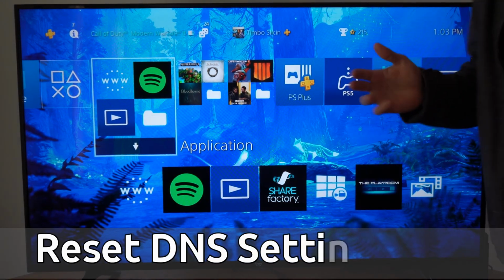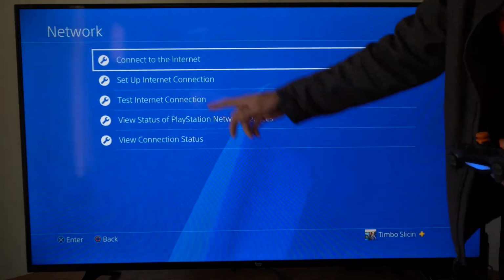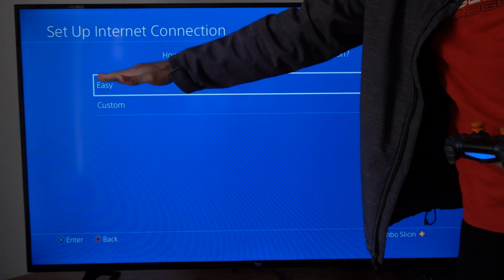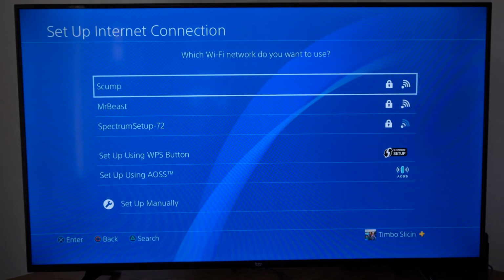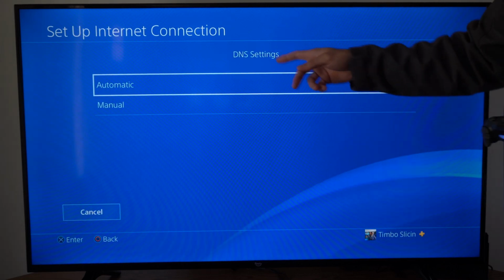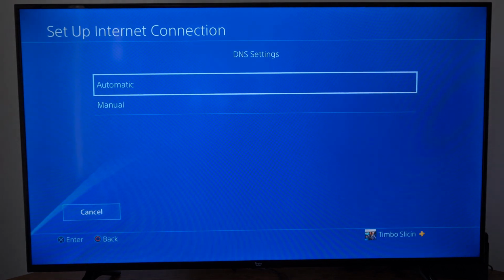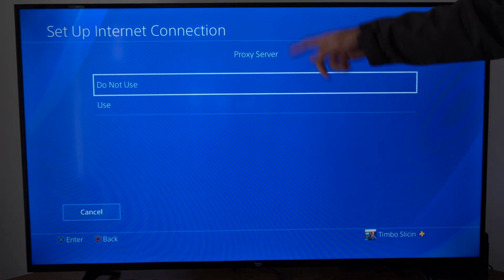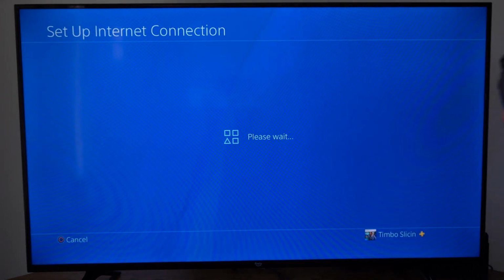How to Reset DNS Settings on PS4 Network (Easy Method)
Do you want to know how to Reset the DNS Settings on PS4. To do this go to settings, then choose network. Then choose the connection whether its WIFI or LAN. Then go to the EASY internet connection. This will select automatic for your DNS Settings and reset these back to the default, so if you entered a PRIMARY or SECONDARY dns before this will revert to the original.